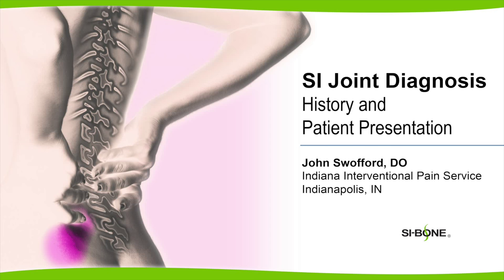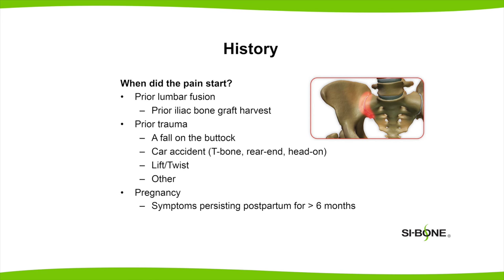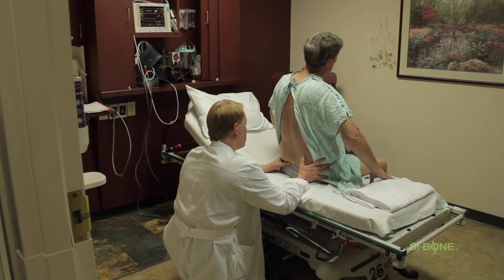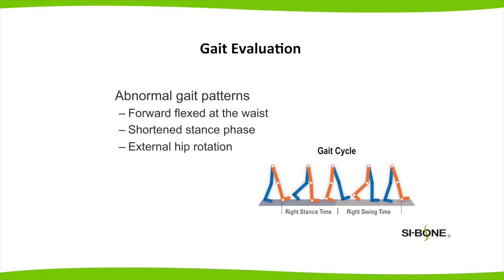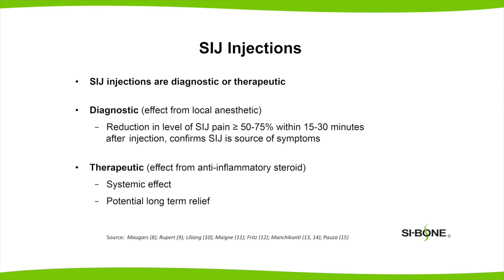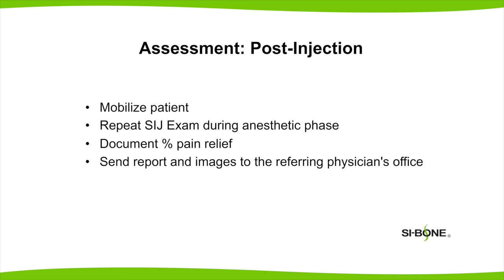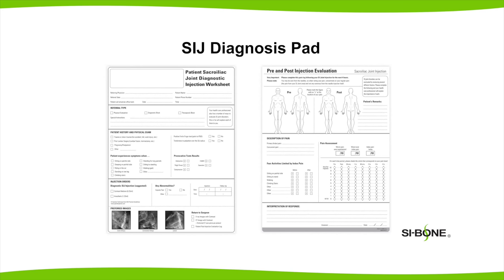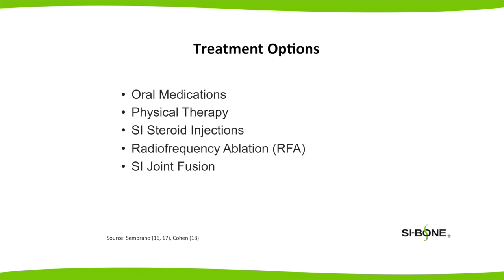SI Joint Diagnosis - History and Patient Presentation - John Swofford, DO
Dr. John Swofford discusses the history and presentation of SI joint pain. Topics include the physical exam and SI joint injection.